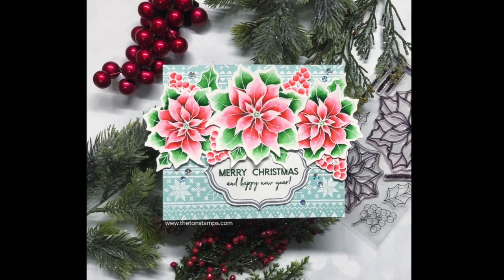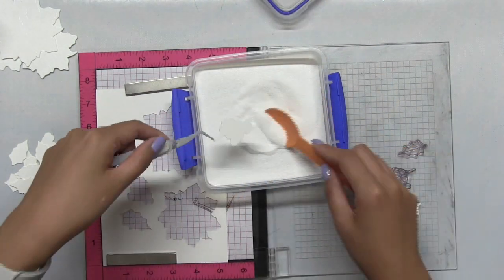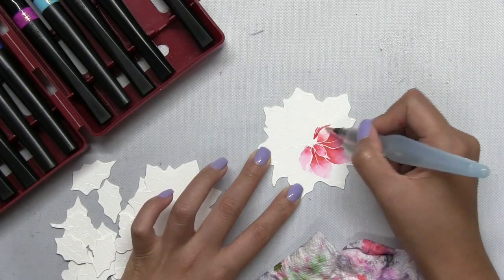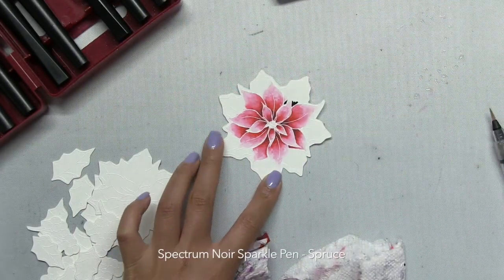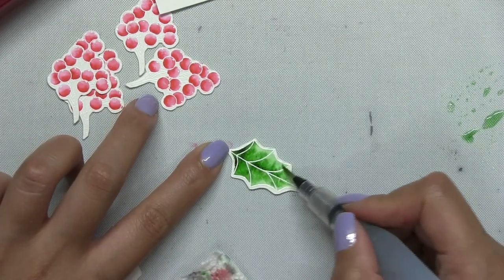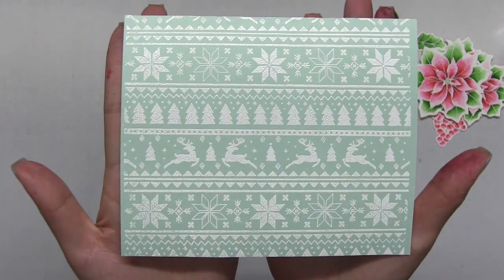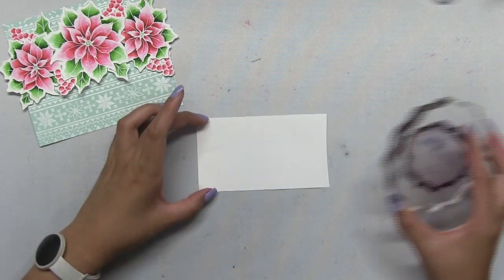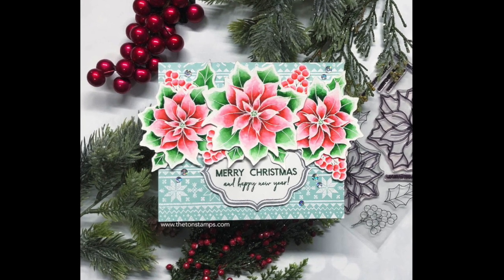Christmas Poinsettia Card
NYC Times Square Retreat (March 6 - March 7)

Supplies used in this video:
Loose Poinsettias, 4x6 Photopolymer Stamp Set

Sparkle Pens
Aqua Brush (3 pack)
Aqua Brush (Fine tip)
Watercolor Paper (140lb)